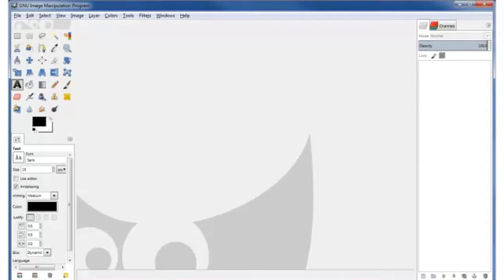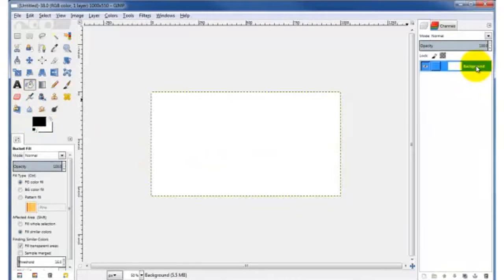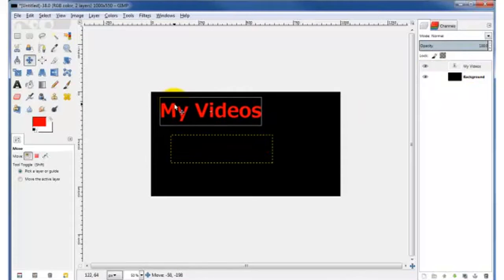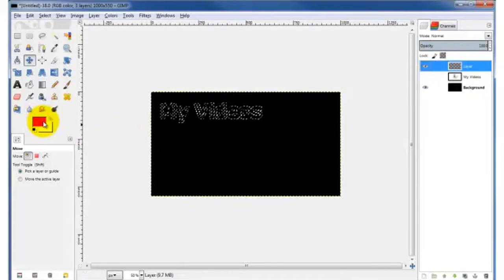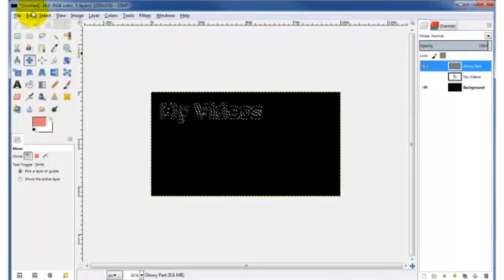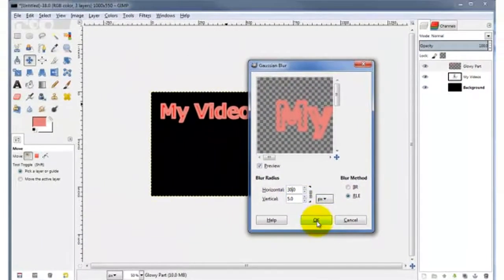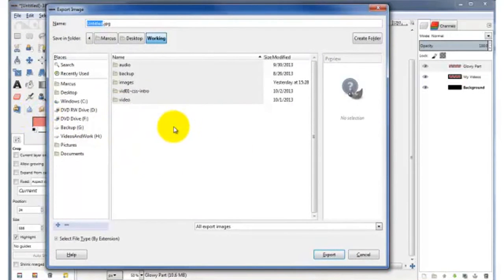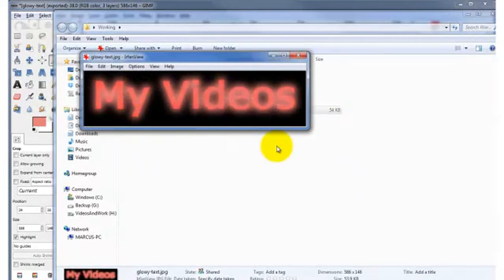WebMaster Videos 6 Gimp Glowing Text